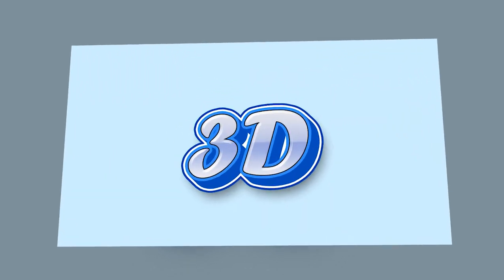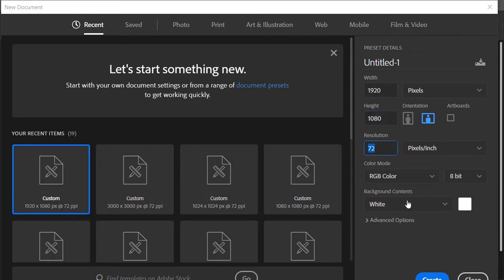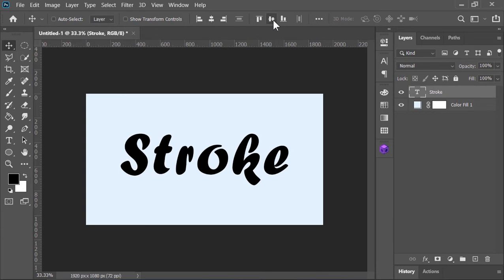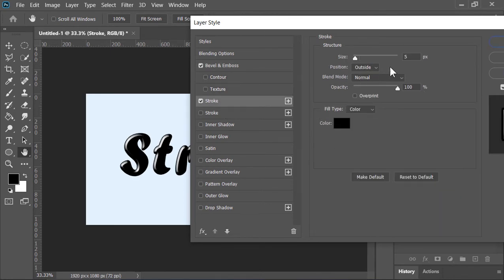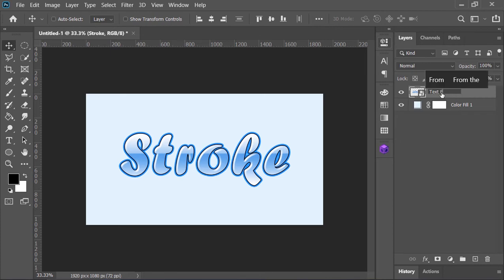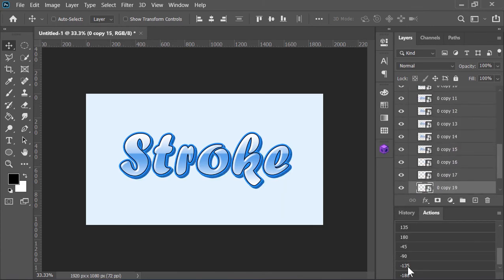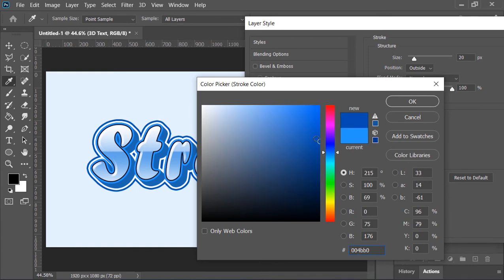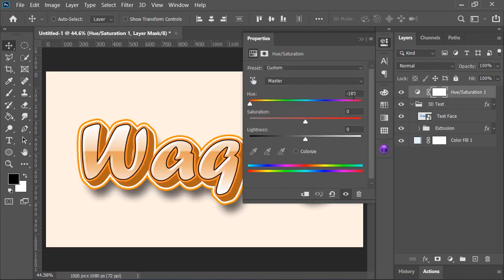3D Stroke Text Effect in Photoshop Tutorial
Hi guys! In this photoshop Tutorial, I will show you how to create a 3D stroke title design in photoshop. This is fully customizable you can change the text and you can Download the Template for free.